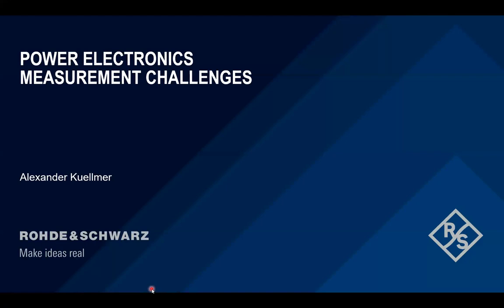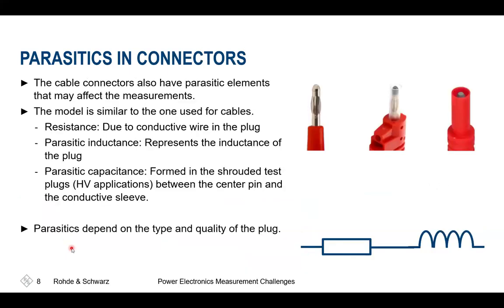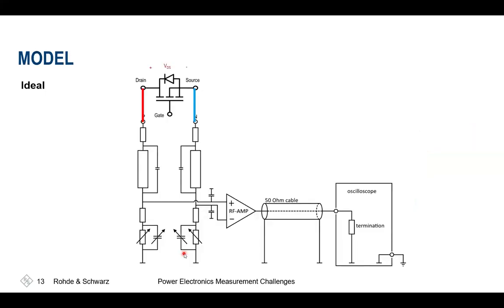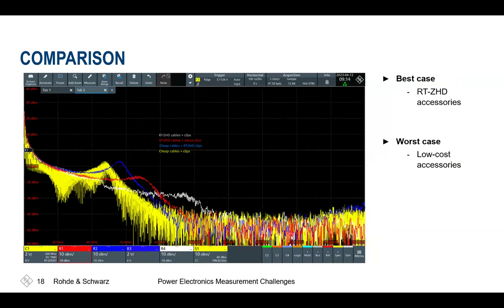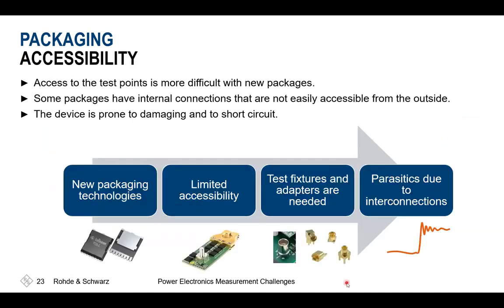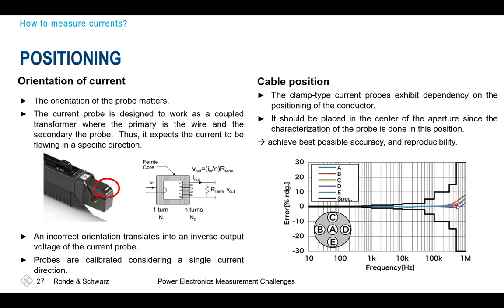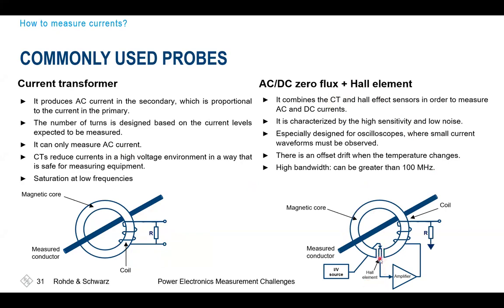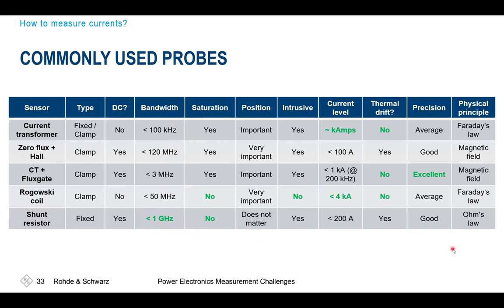Webinar: Power Electronics Measurement Challenges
In this webinar, learn about wide-bandgap semiconductor conditioning of voltage and current probing, the impact of parasitics on high-voltage measurements, and the effects of interconnections on measured signals.